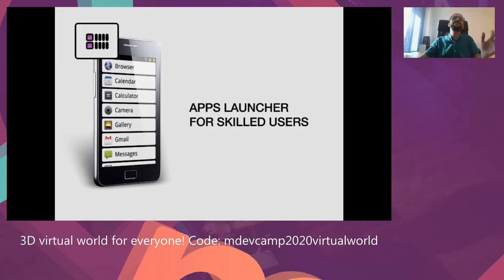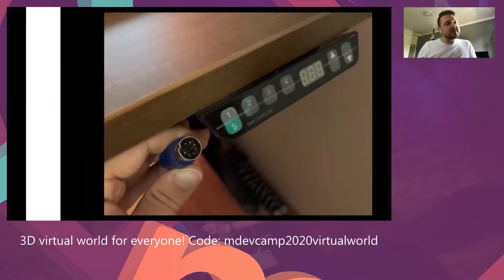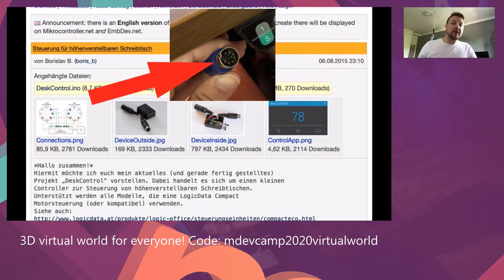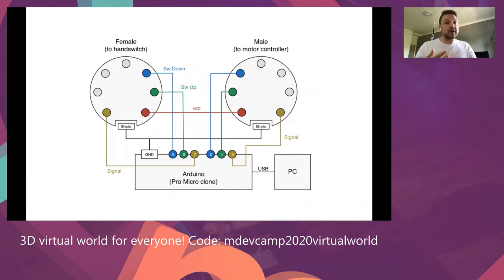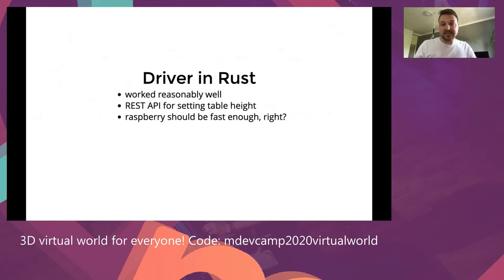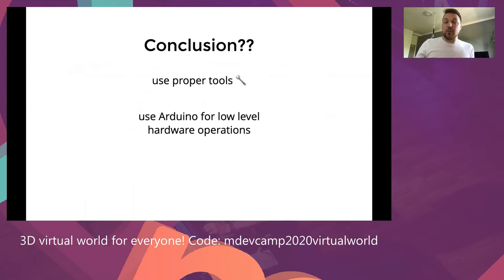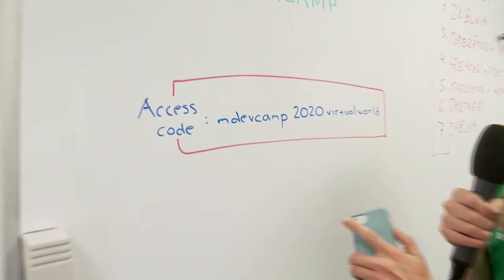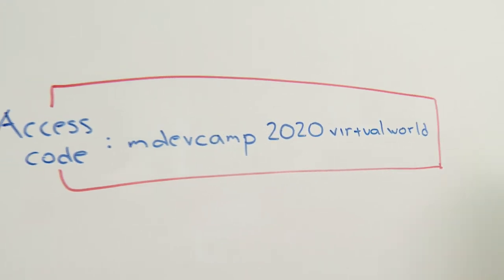Lightning Talks & Final Words - mDevCamp 2020 (Day 2)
Lightning Talks were given in respective order by:
Jan Husák
Martin Nuc
Jakub Kočí
Nataliya Yashchuk

Lightning Talks and Final Words occured at the second day of mDevCamp Online.

mdevcamp.eu